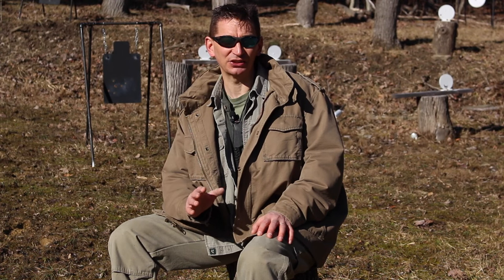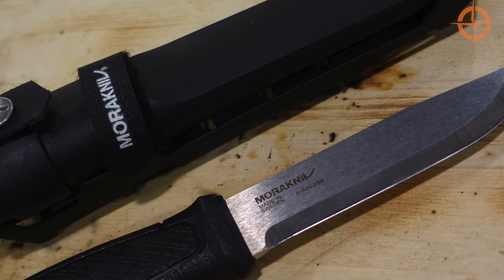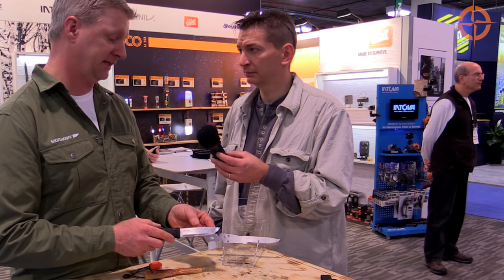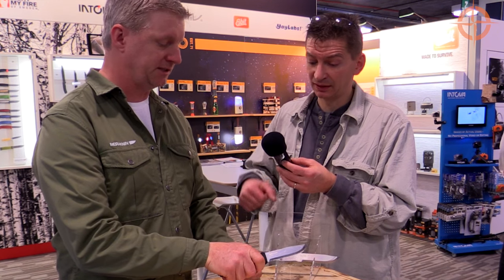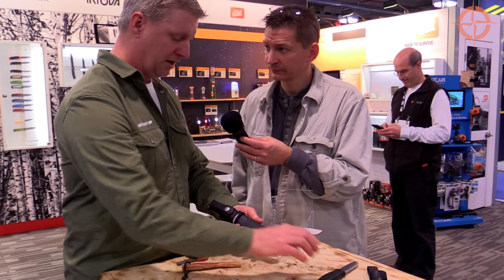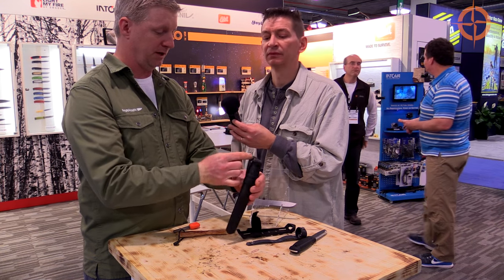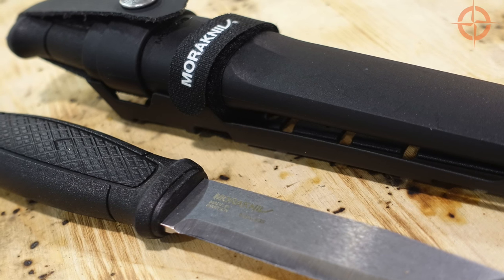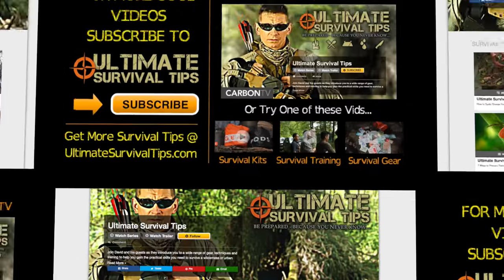$100 MORA Knife - WHAT!!?? Is It Worth It? Mora Garberg Full Tang Bushcraft Knife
Holy Cow!!! A $100 Mora Knife!? David Grills MORA to Find Out If the Full Tang Garberg is Worth It... Watch ALL 50 SHOT Show Vids

Let me know if YOU think the Mora Garber is worth $100... In the comments to this video. Thanks!

** LINKS to Gear in Video **

Mora Garber Knife:

** MORE SHOT SHOW 2016 VIDEOS **

PART 2 of 2: Survivorman - Les Stroud - The Day Survivorman Almost Died